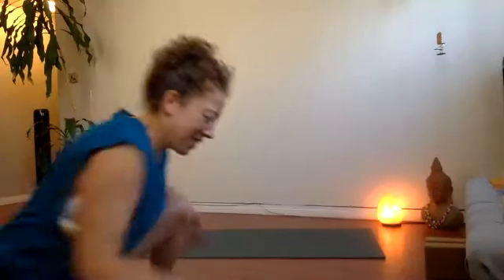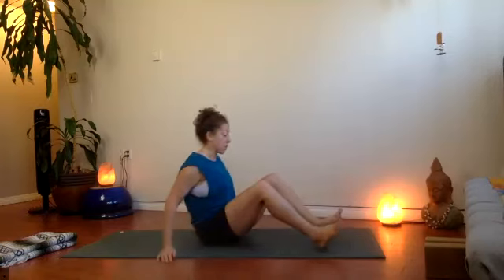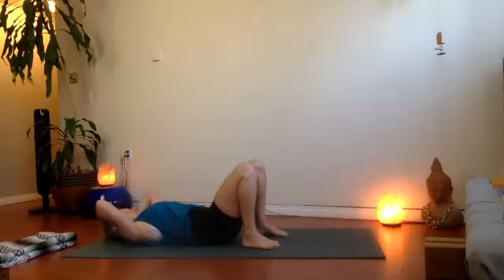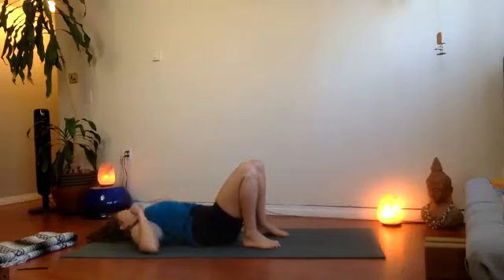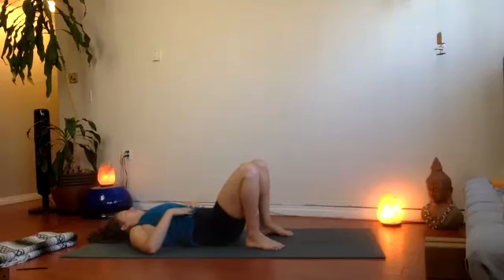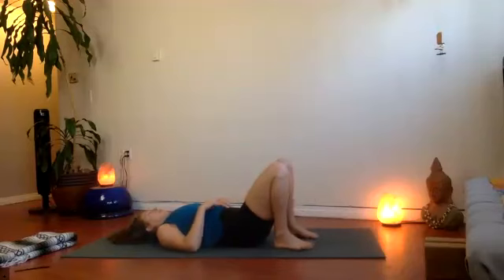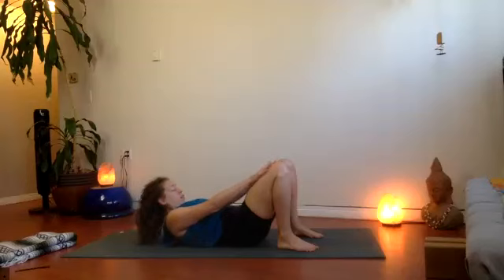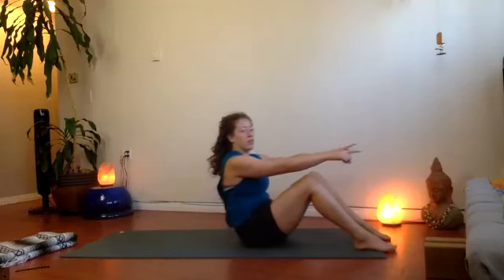YOGA FOR HIPS, HIP FLEXORS, PSOAS AND SPINE 36min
Yoga for hips, hip flexors, psoas, and spine - perfect practice for after BJJ or cycling! 36min